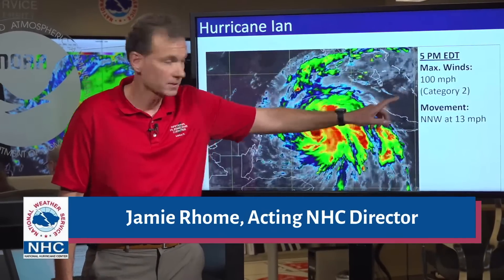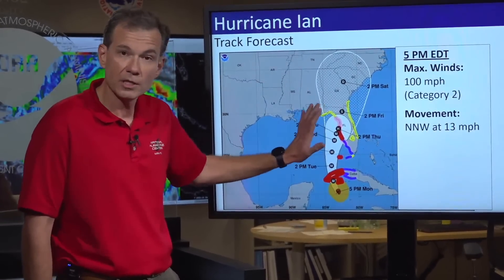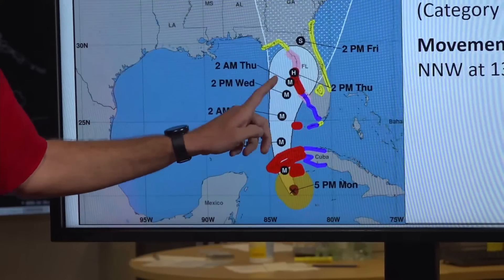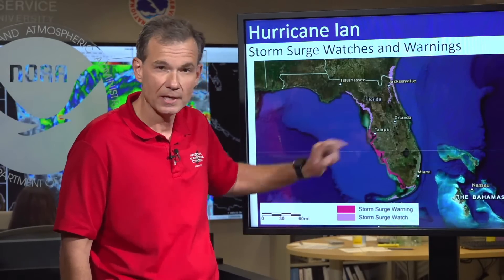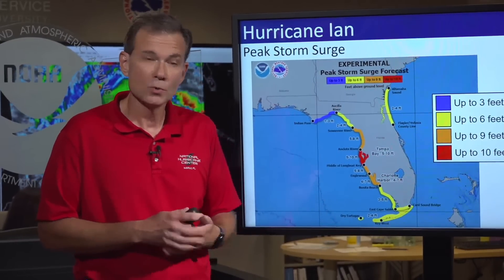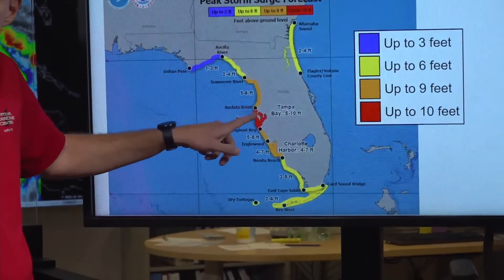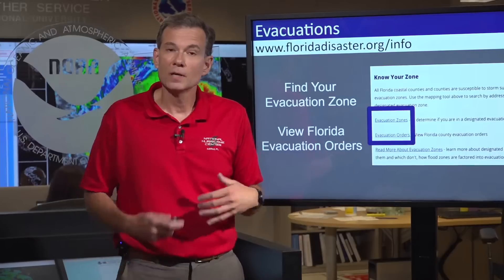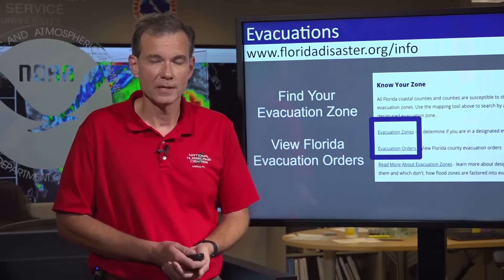9/26/22 NHC Live Special Tropical Update